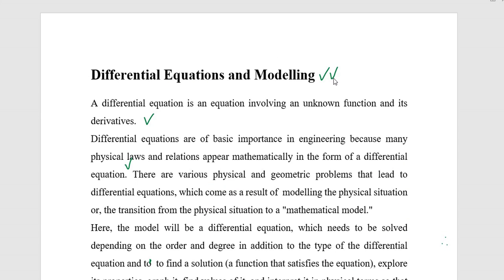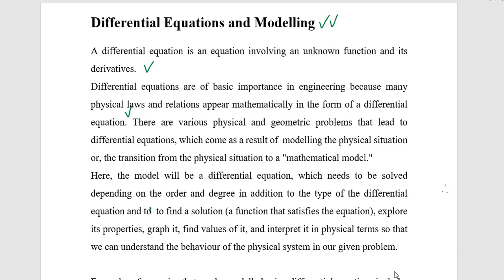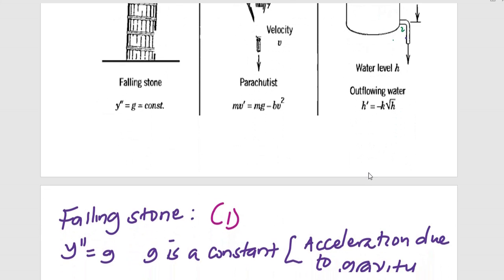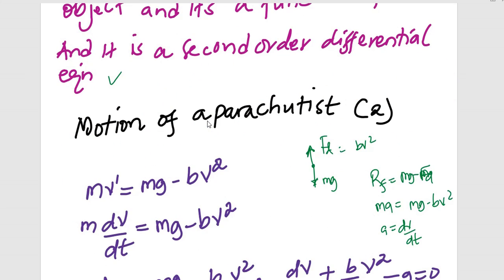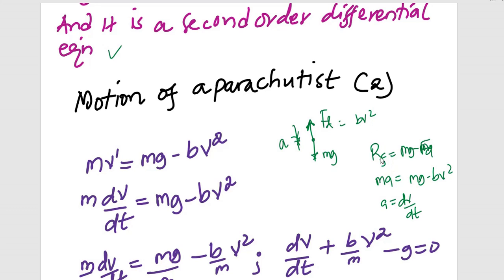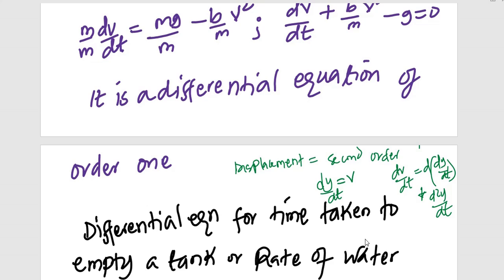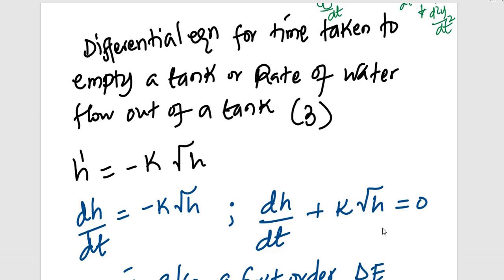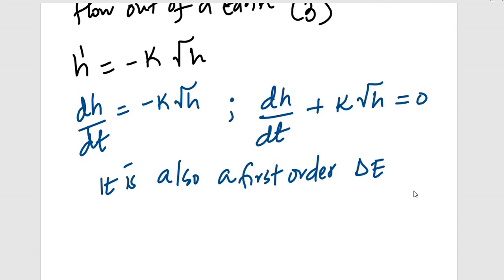Differential Equations and Modelling || Introduction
In this video i introduce differential equations and Modelling